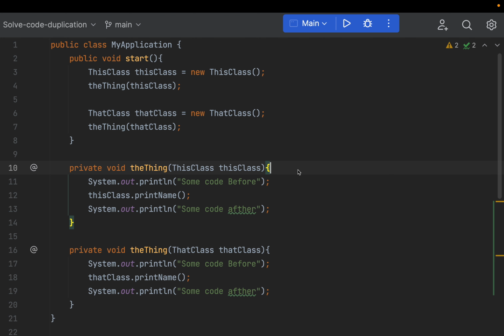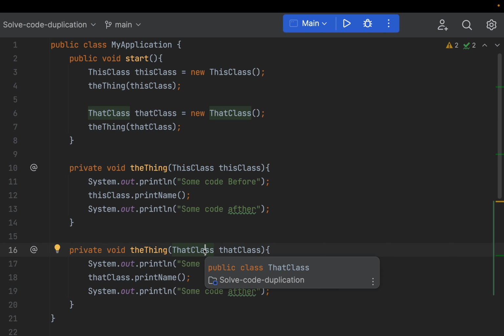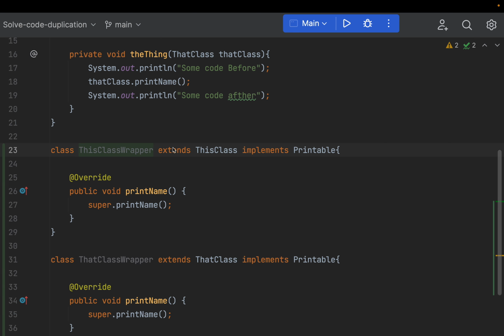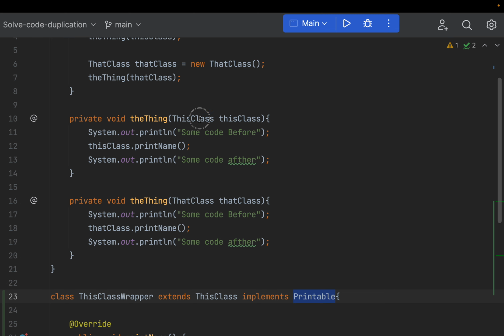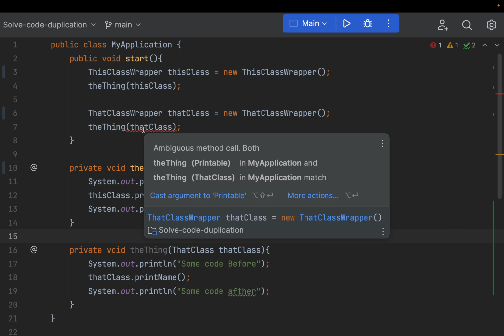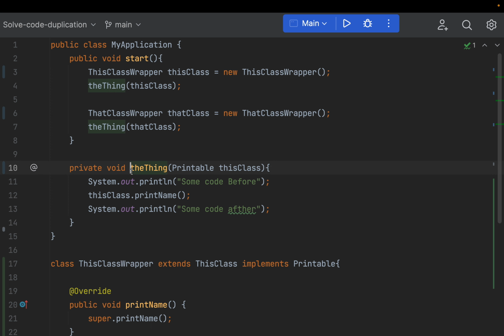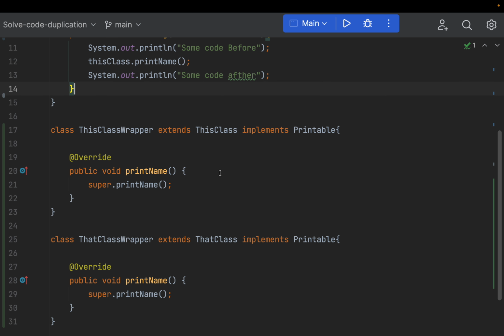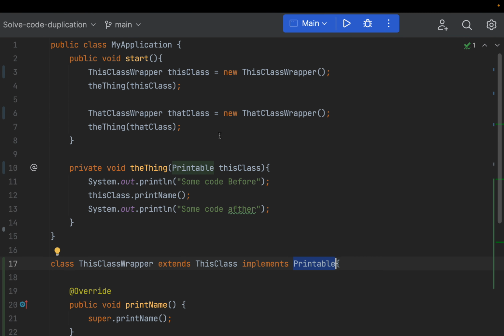[3] Java Dojo, Solve duplicate code with wrappers